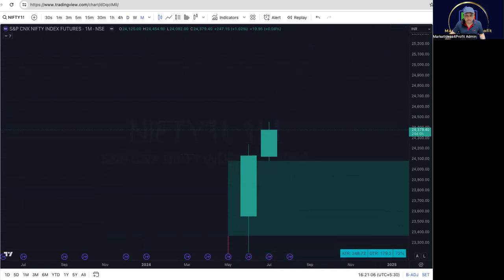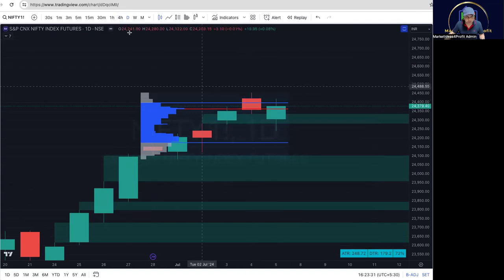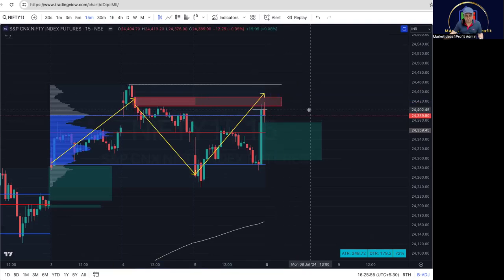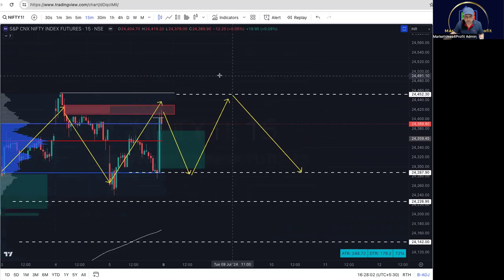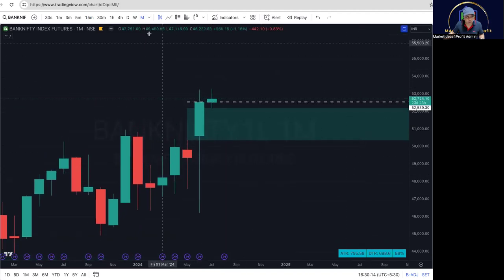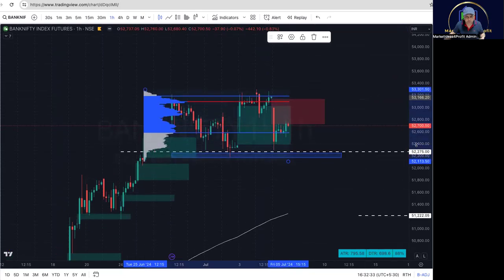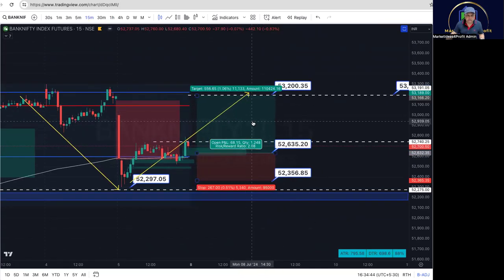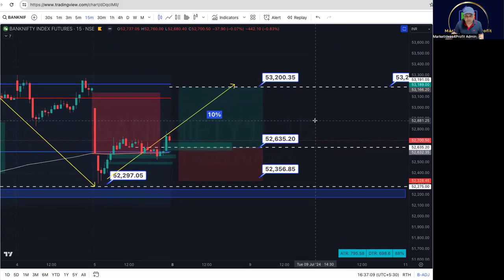Weekend Analysis July 8th to 12 , 2024 - Important Levels for trading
In this video, I am trying to analyze what is in store for the prices in the coming week on the Nifty and BankNifty.

The analysis is purely based on my reading from the chart using price action and a few tools that I have been trained to use to decipher what is the current structure of the market and what is cooking to happen soon

We will check back with a follow-up video and track the progress based on this analysis.

To avail of a free subscription to our Daily Charts in the Buy Above Sell Below Strategy click the link and join free for a demo on our offerings for day traders. We also have a VIP Swing Trading Group details of which can be found on the

Look forward to engaging with you guys more. Do comment and like if enjoy the content in this video